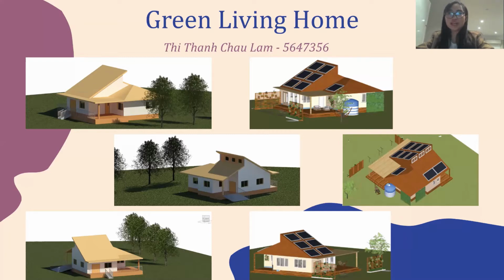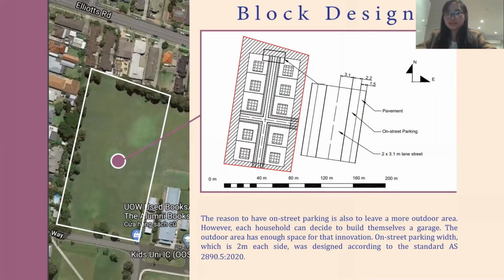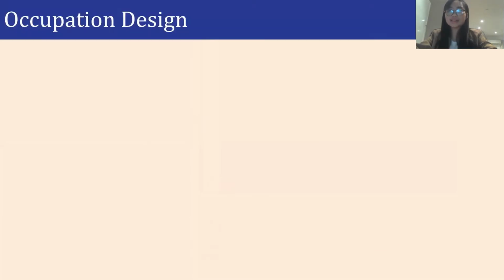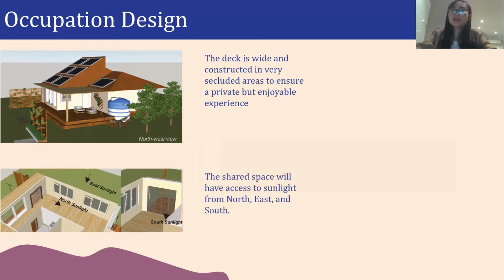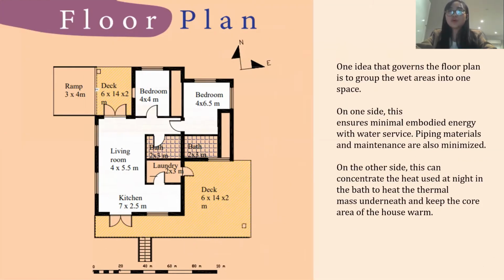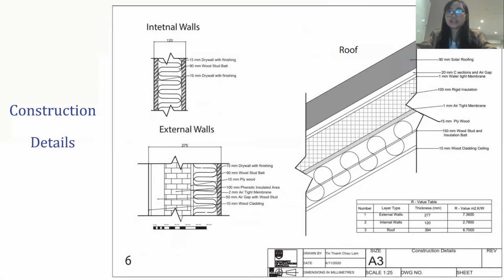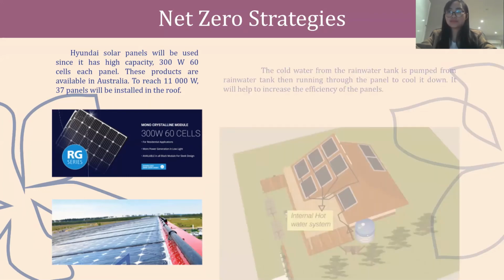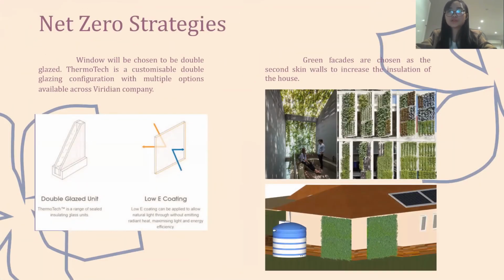AENG 201 Presentation - Green Home - Thi Thanh Chau Lam